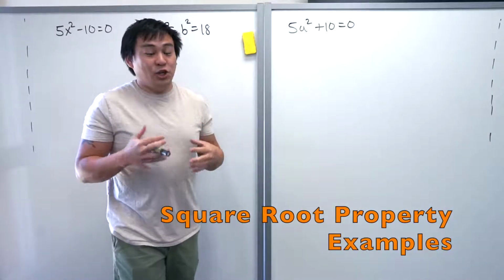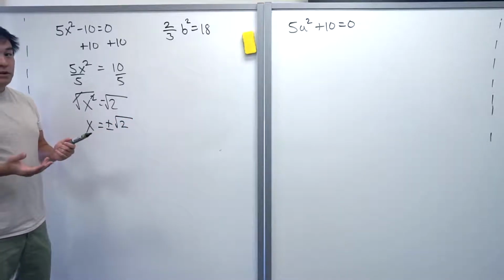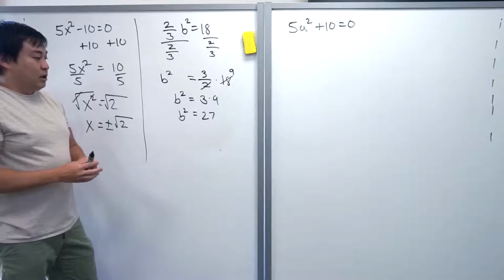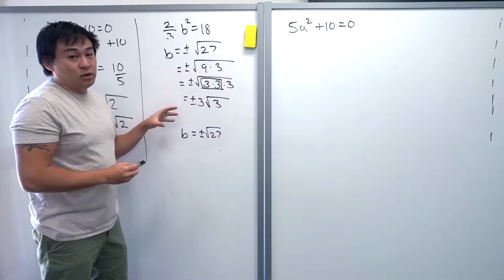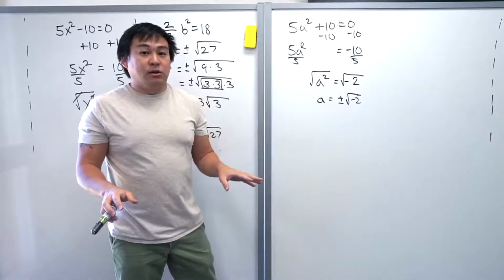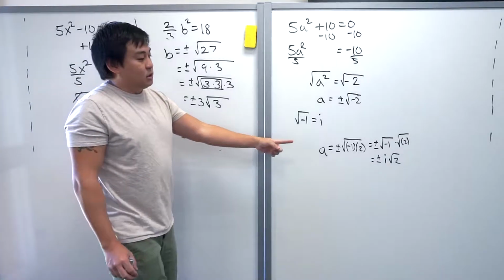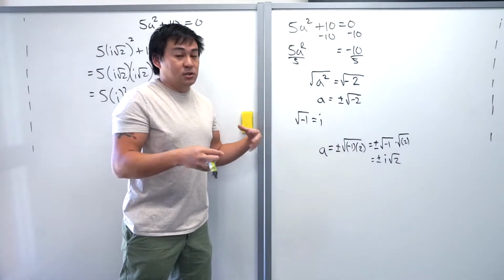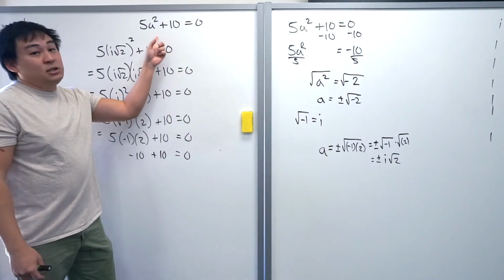Examples of Square Root Property